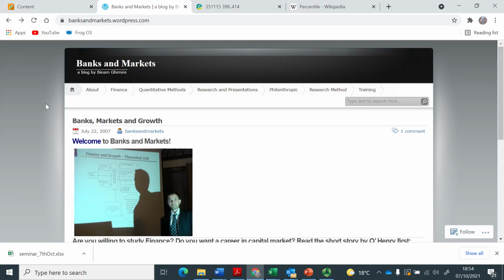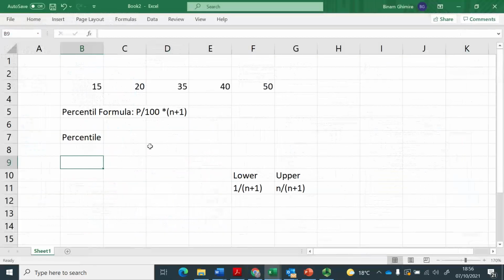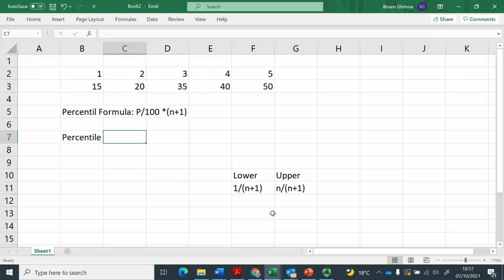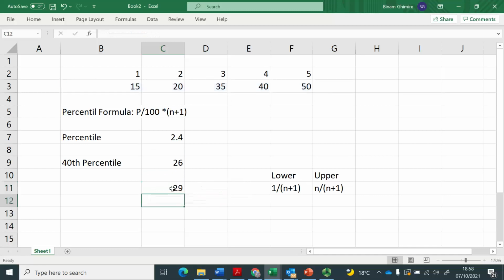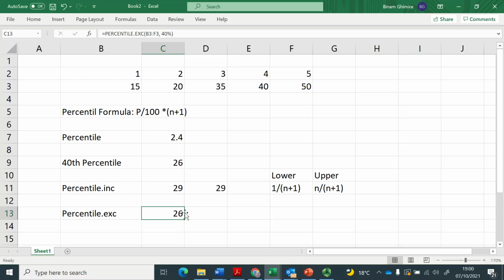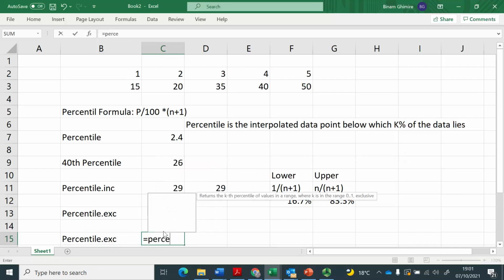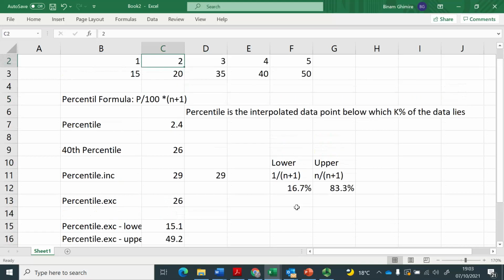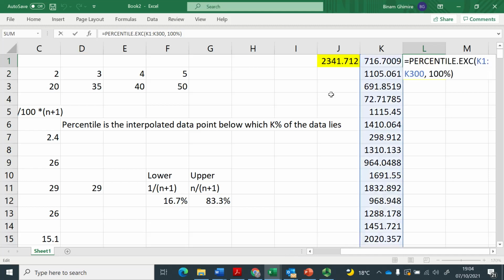How to compute Percentile (MS Excel EXC or INC?)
This video provides a very simple approach for percentile computation and also explains MS Excel percentile.exc and percentile.inc functions. It explains the reasons for the differences in the results. You will also be able to refresh about percentile. You will find the video useful for various topics including for VaR methods such as Historical simulation and Monte Carlo simulation techniques